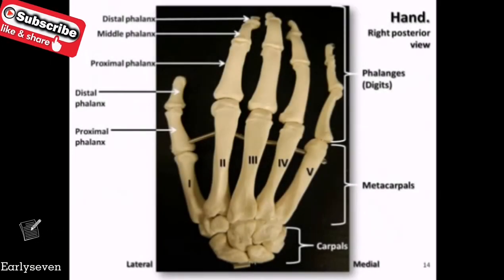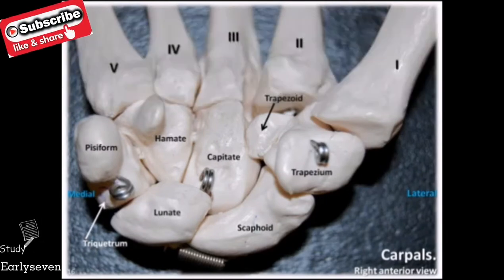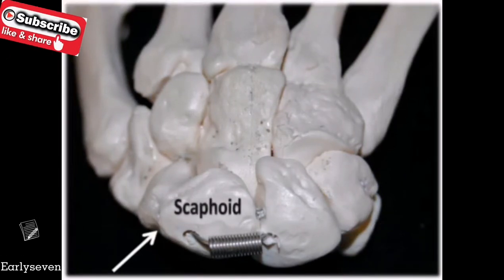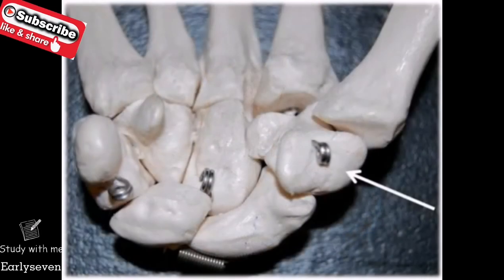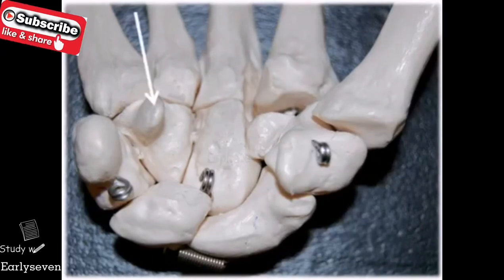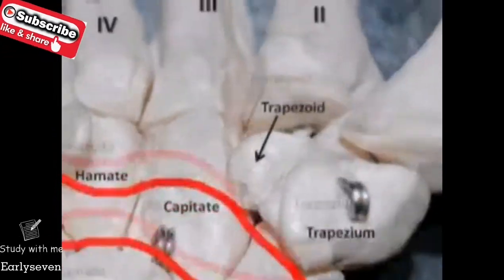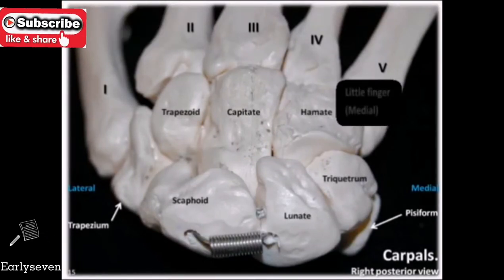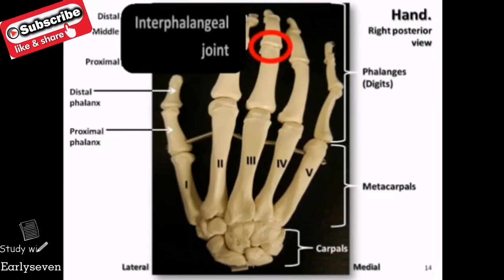ANATOMY OF THE HAND || BONES OF THE MANUS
Anatomically, the hand is defined as the region of the upper limb distal to the wrist. The base of the hand contains 8 bones, each known as a carpal bone. The palms of the hands each contain 5 carpal bones. The digits contain the phalanges.

The skeleton of the hand contains 27 bones which can be divided into three groups:

The carpus (the wrist) – comprised of 8 carpal bones
The metacarpus – comprised of 5 metacarpal bones
The phalanges – comprised of 14 phalangeal bones

Credits: Rob Swatski YTC

RTFacts